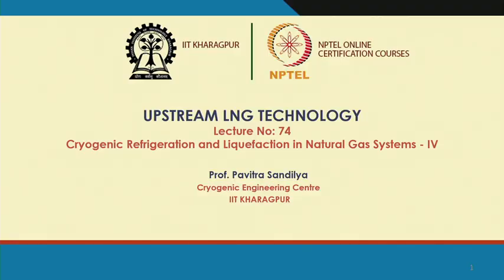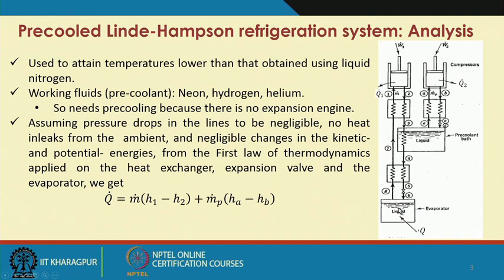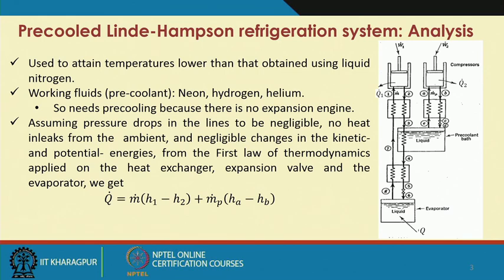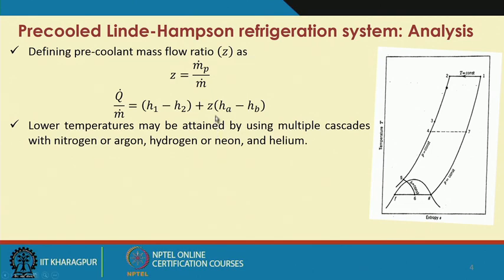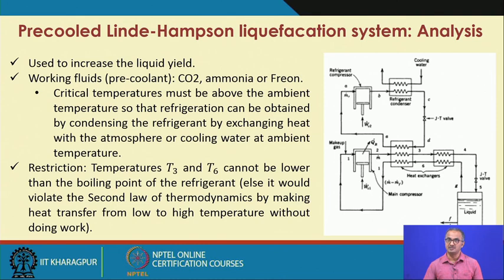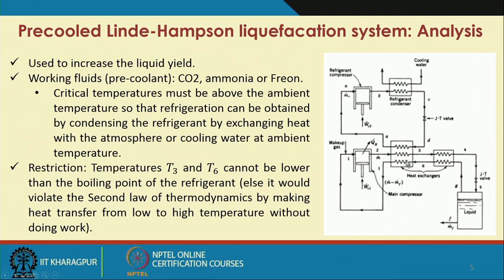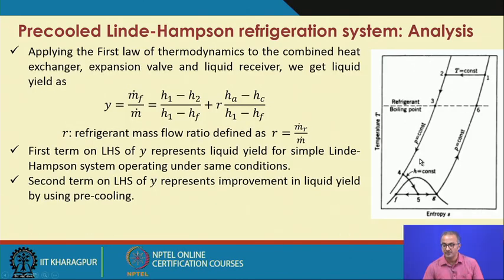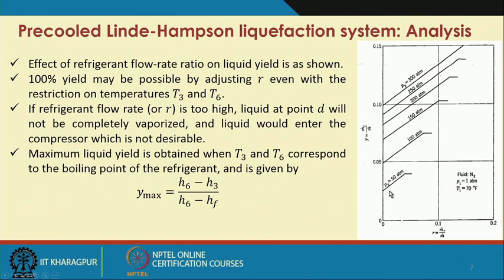Lecture 74: Cryogenic refrigeration and liquefaction in natural gas systems - IV